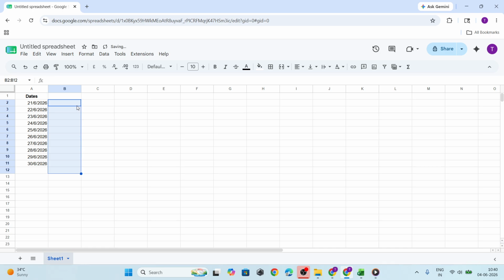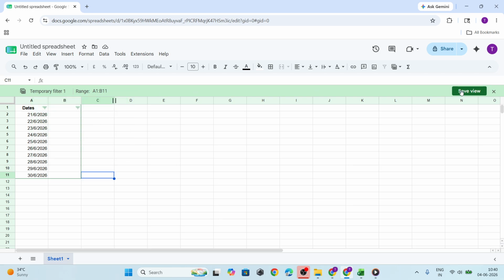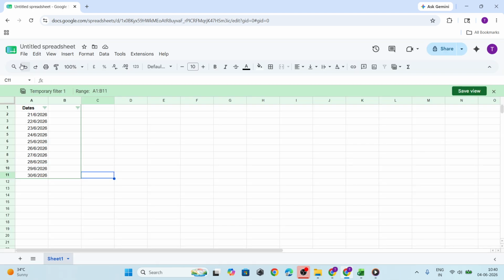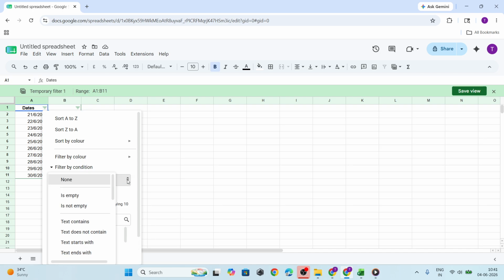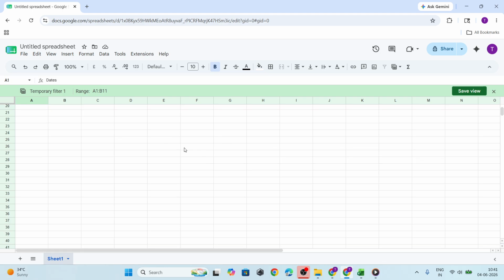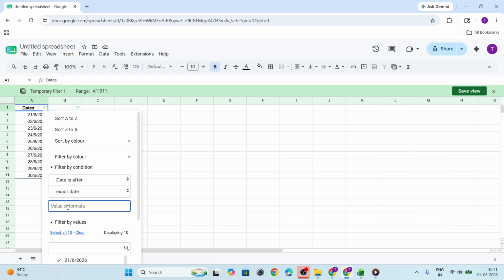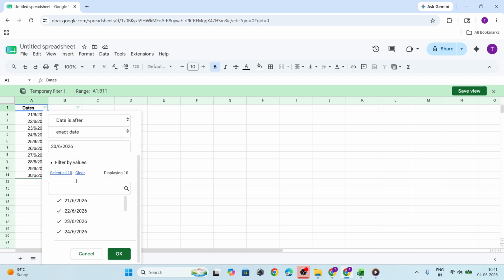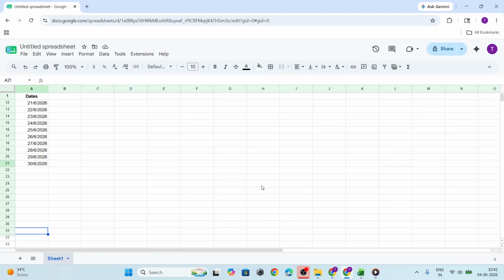How To Filter By Date In Google Sheets (Step By Step)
Master how to filter by date in Google Sheets with this quick tutorial. Learn the best Google Sheets tips for filtering date ranges, using custom formulas, and sorting your data by time.